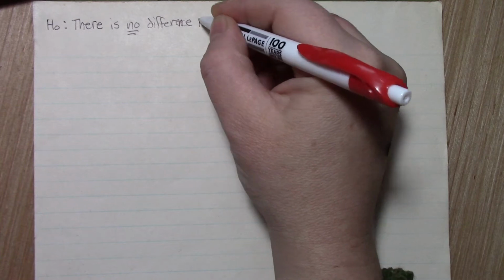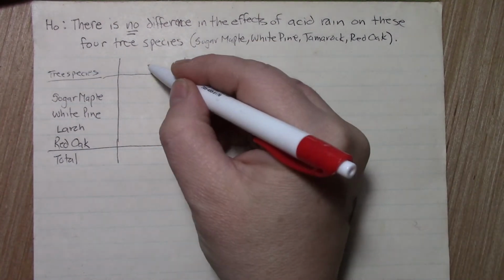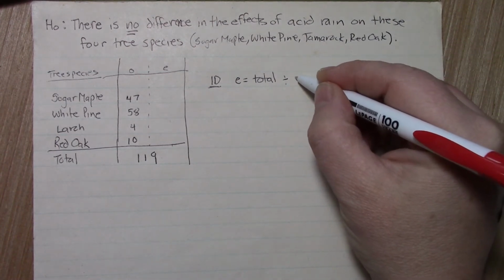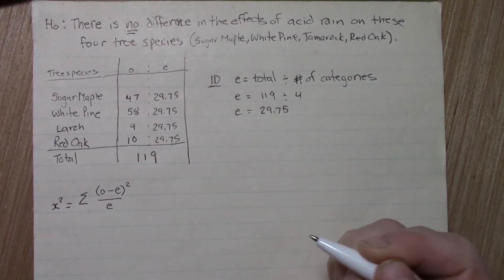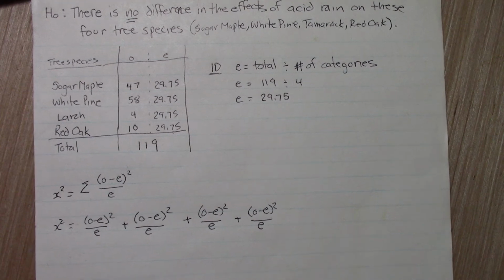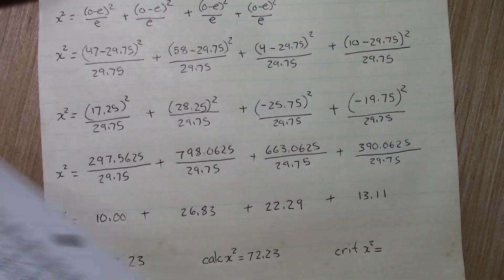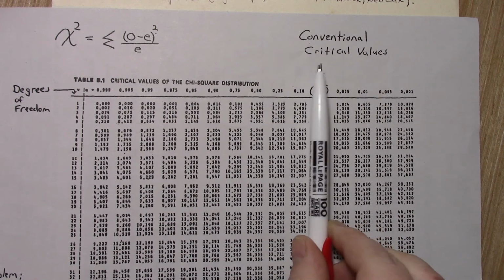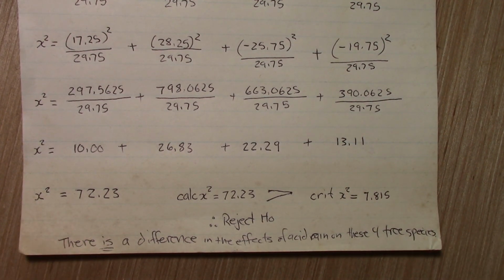Calculating a 1D Chi Square Equation by hand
Chi Square equations can come in 1 Dimensional format or 2 Dimensional format. We will solve this problem using the 1D format.
1D has one variable to consider.
2D has two variables to consider.